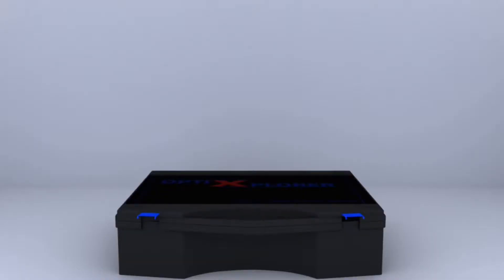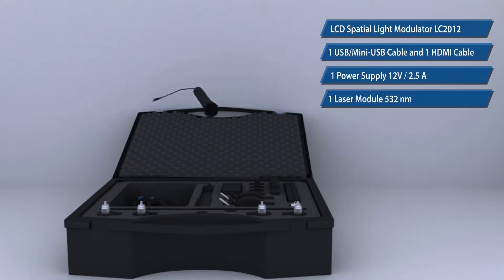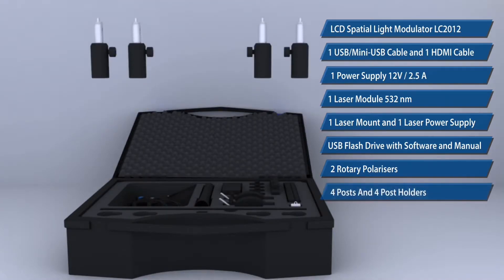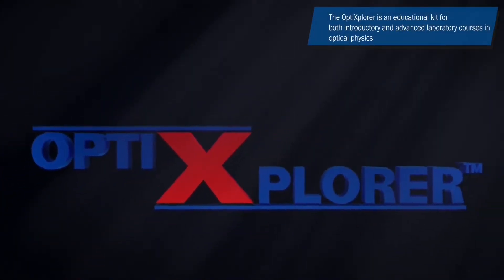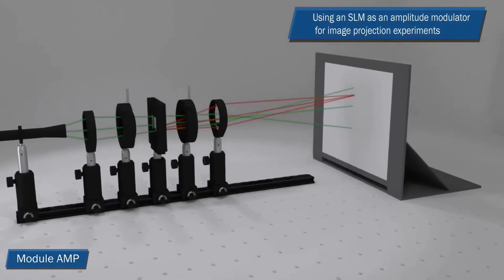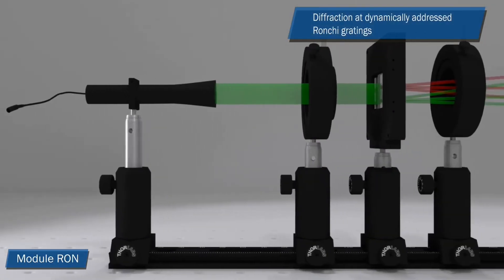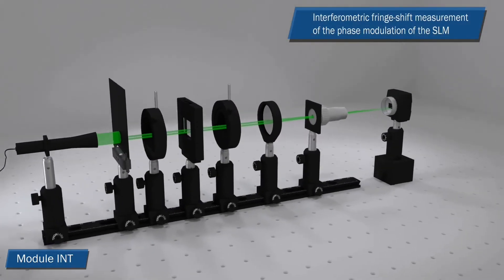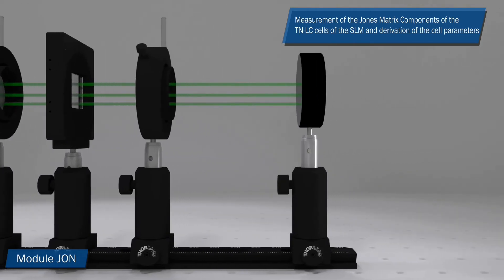HOLOEYE Photonics: OptiXplorer Optics Education Kit based on Spatial Light Modulator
The OptiXplorer is an educational kit baed on a tranmiive patial Light Modulator for both introductory and advanced laboratory courses in optical physics
The main topics covered in the experimental modules are polarization effects, amplitude modulation, phase modulation and Fourier Optics.

HOLOEYE Photonics AG
Volmerstrasse 1
12489 Berlin, Germany